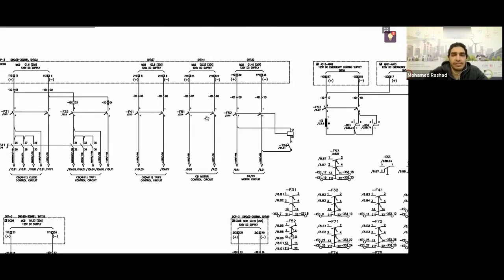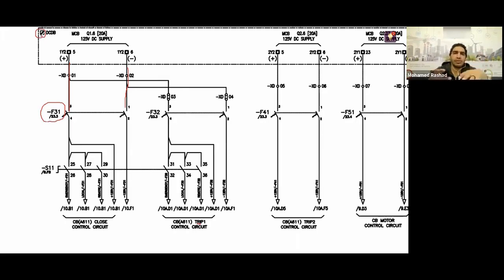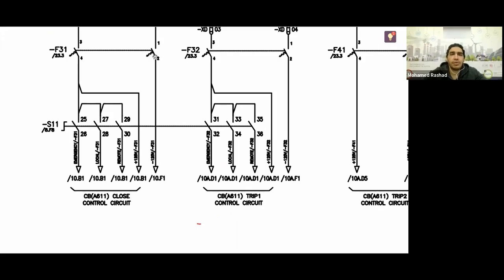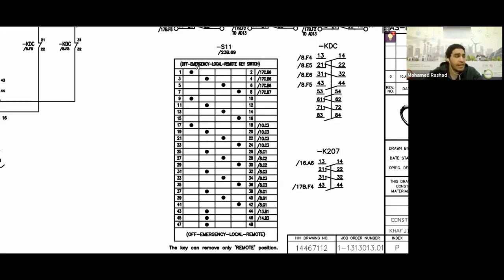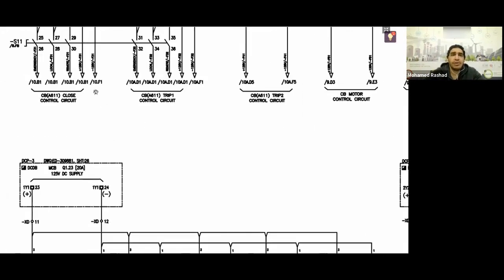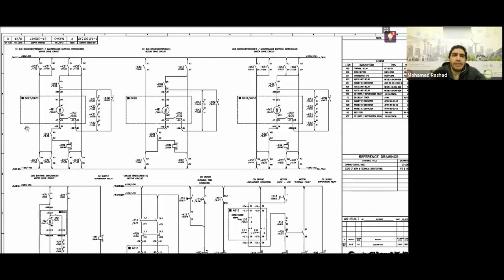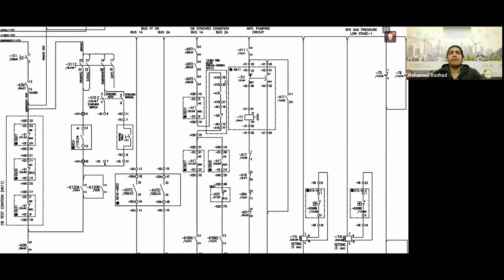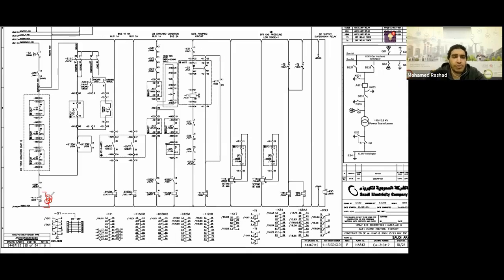12 CB Closing Circuit Part 01